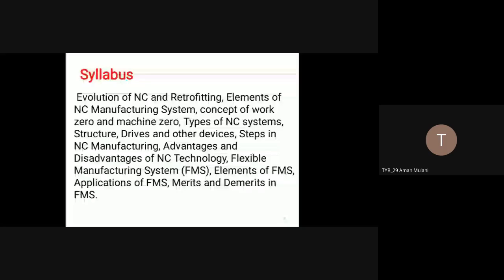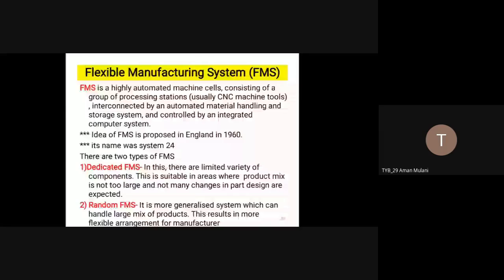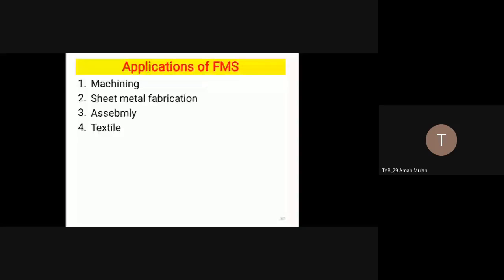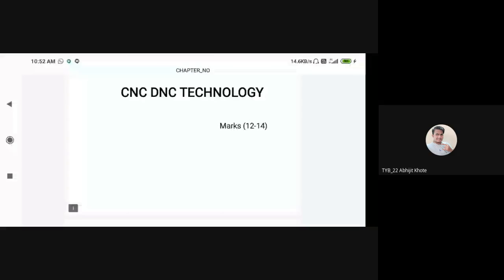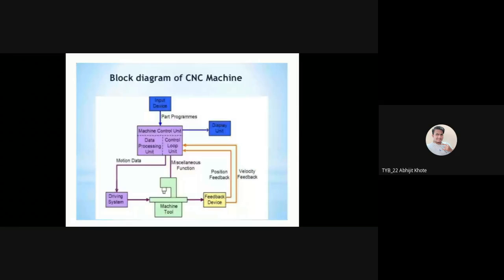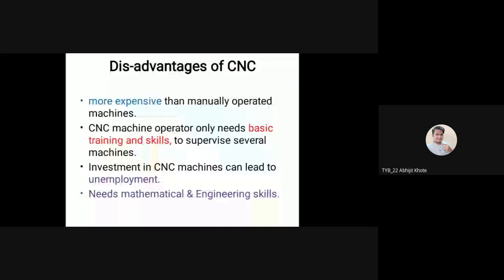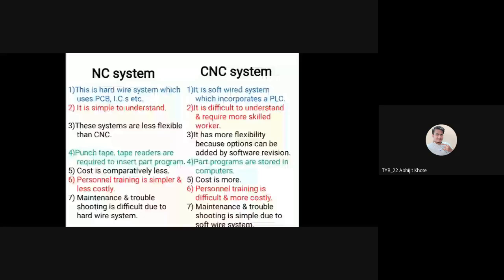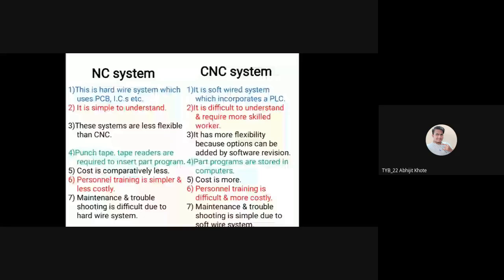agx-tznm-kjr (2020-08-19 at 21:31 GMT-7)